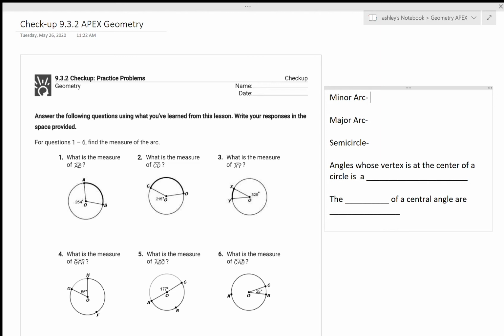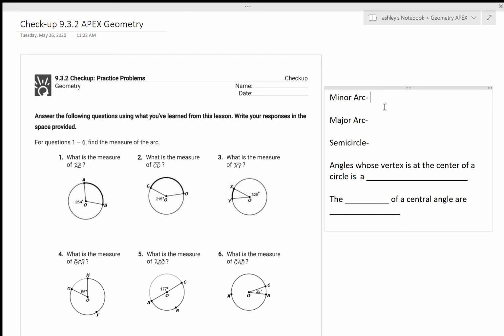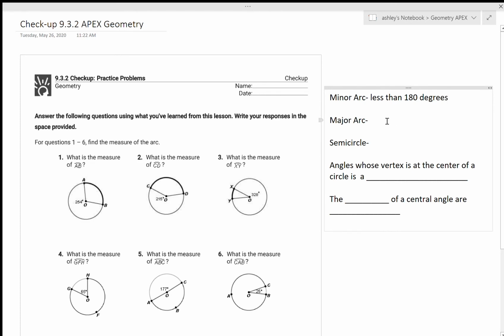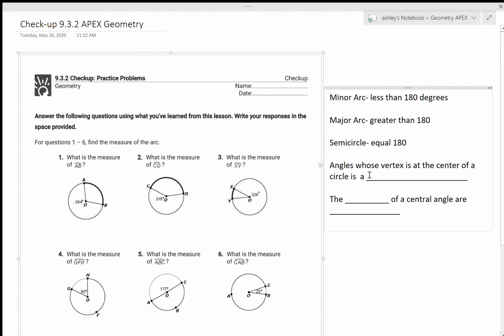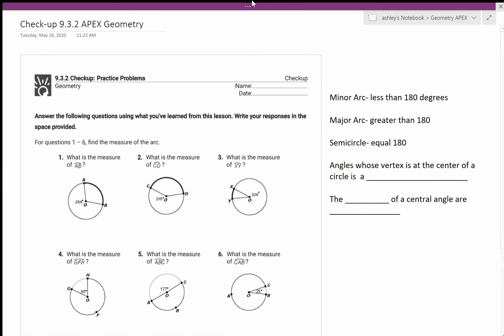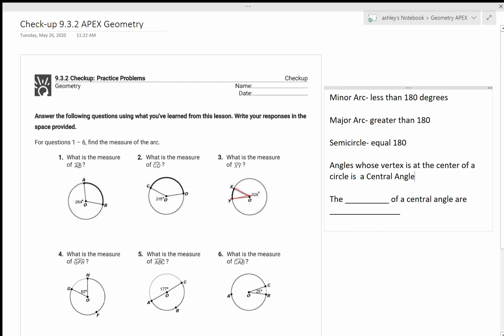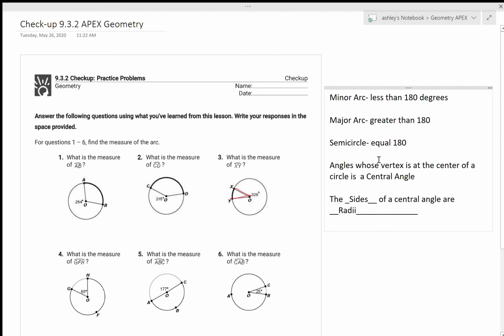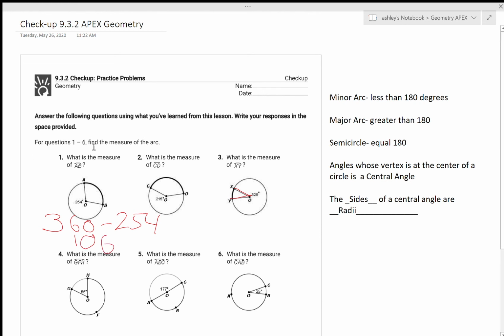Check up 9 3 2 APEX Geometry